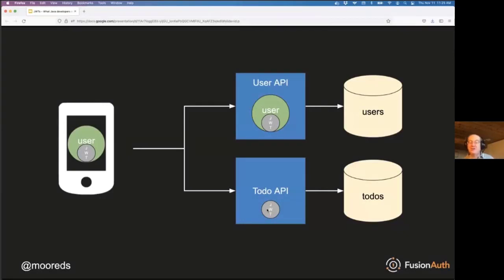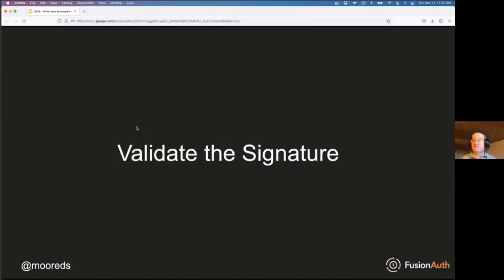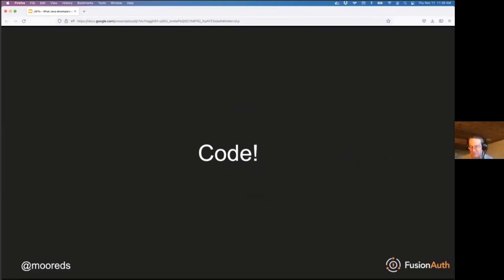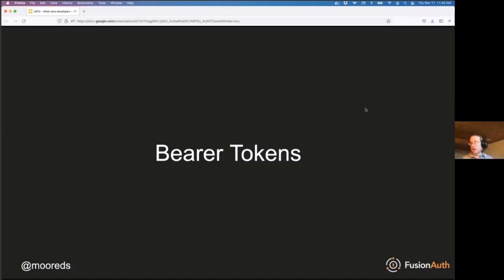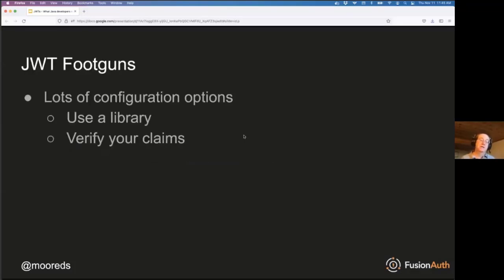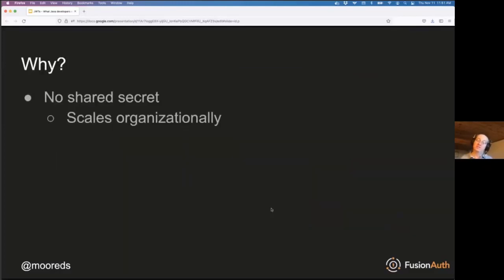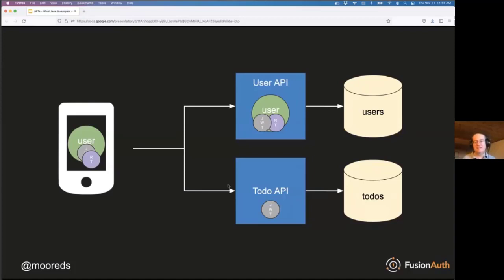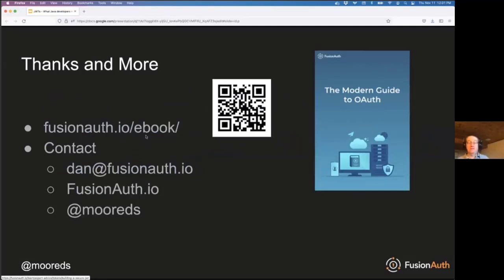JWTs - what Java developers need to know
@CJUG November 11, 2021

ABSTRACT

What is a JSON Web Token (JWT) and why do you care? JWTs are a stateless, standardized way to represent user data. This talk will discuss why JWTs matter and the nuts and bolts of JWTs. We'll also discuss how you might use a JWT in your java applications and how to avoid common mistakes.

🗣SPEAKER BIO🗣

🗣 Dan Moore

Dan Moore is head of developer relations for FusionAuth. He's been using Java off and on since 1997 (yay applets!). A former CTO, engineering manager and longtime developer, he's been writing software for (checks watch) over 20 years.